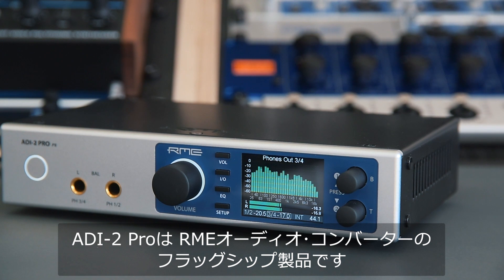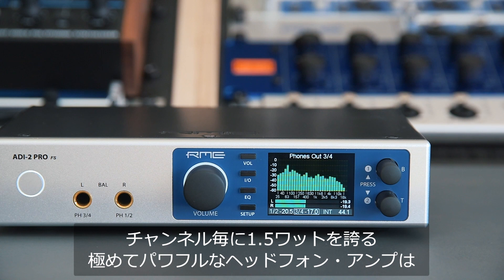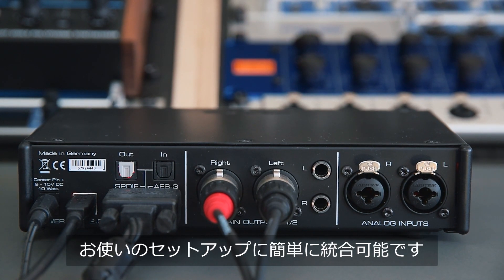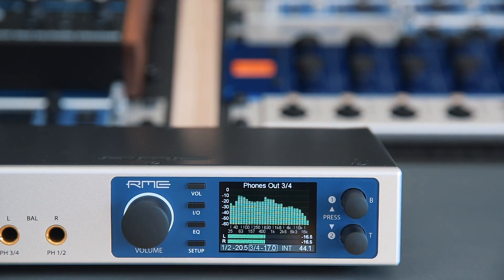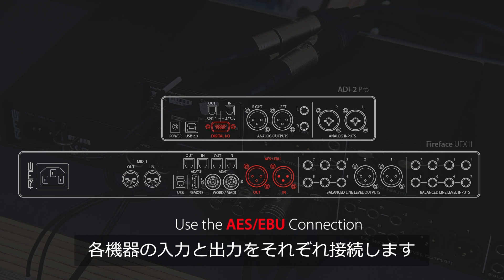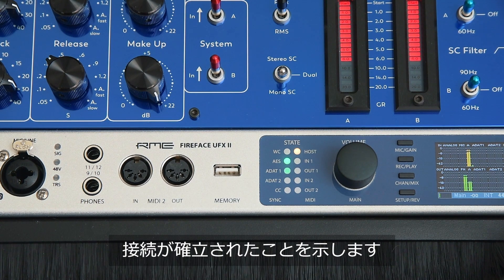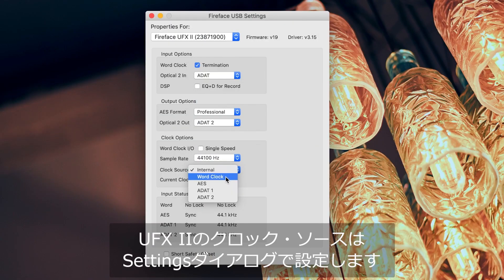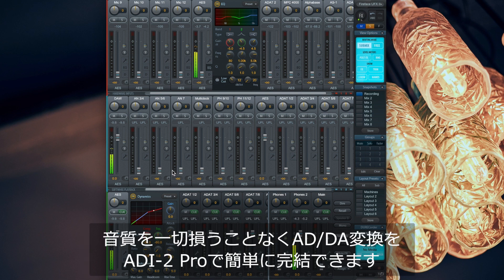RME ADI-2 Proの超高精度なAD/DAをFirefaceのTotalMix FXに接続する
この動画では、ADI-2 ProとFireface UFX IIを使用して、TotalMix FXのAESチャンネルでADI-2 Proをコントロールする方法を解説します。さらに、デジタル接続はオーディオ信号がインターフェイスに直接送信されるため、ADI-2 ProのAD/DA変換を音質を損なうことなく利用できます。

RMEの新たなリファレンスとして誕生したADI-2 Proは、最大サンプルレート768kHzならびにDSDの再生／録音にも対応した超高精度AD/DAコンバーターであるだけでなく、USB DAC、USBオーディオ・インターフェイス、さらにハイエンドなヘッドフォン・アンプとしても今までにない品質で提供するためにデザインされました。その限りなく透明な音質と独自のユーザー・インターフェイスにより、スタジオや音響測定などのプロフェッショナルな現場だけでなく、音楽愛好家にとっても究極のツールとしてお使いいただけます。

RME「SteadyClock FS」テクノロジーについてはこちら

RMEで愉しむオーディオ・リスニング：
RME製品をPCオーディオで使用される方のために、各種設定方法を以下に掲載しています。